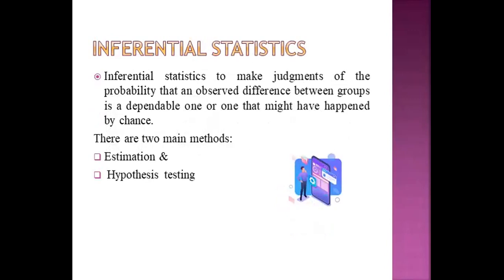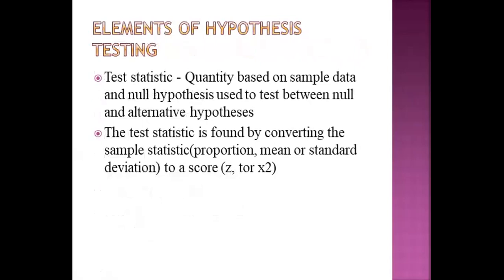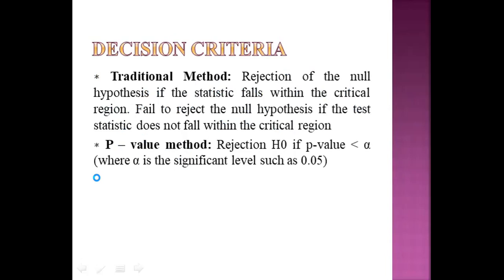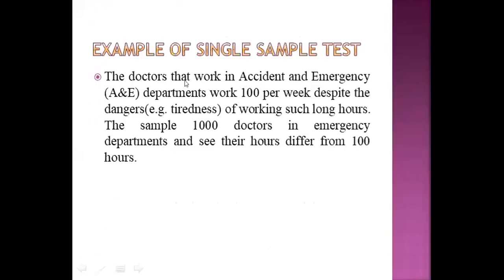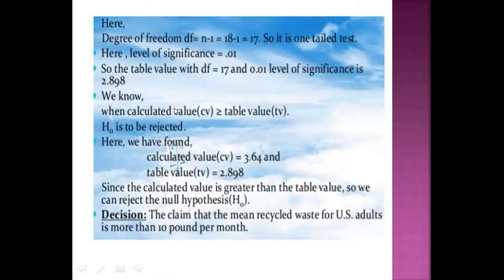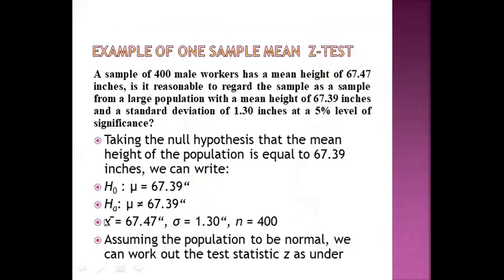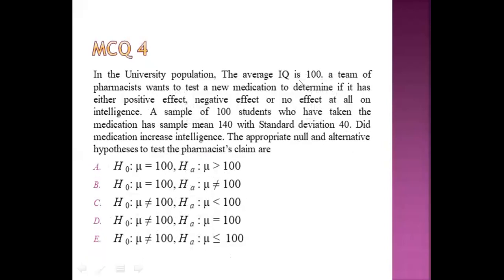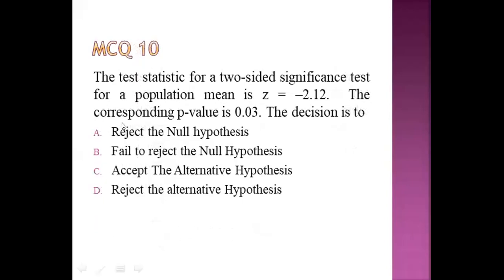HYPOTHESIS TESTING OF ONE SAMPLE